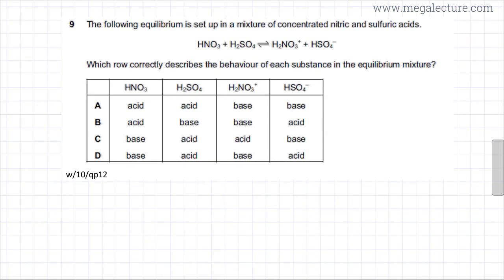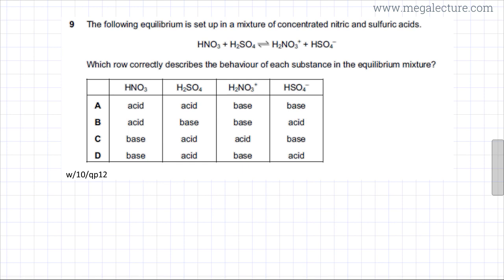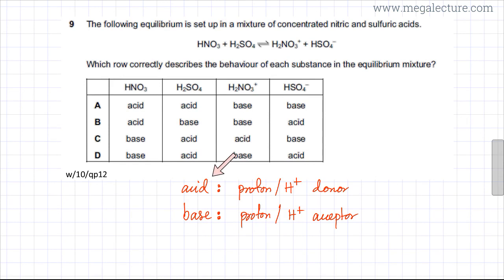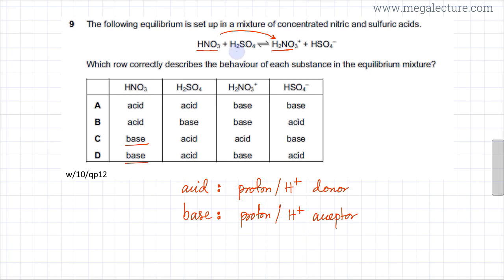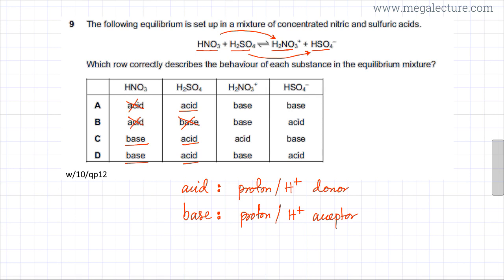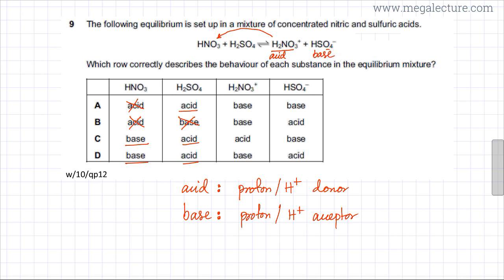9 - 9701_w10_qp_12 (AS) : Bronsted-Lowry Acid-Base Theory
The following equilibrium is set up in a mixture of concentrated nitric and sulfuric acids.
                                   HNO3   +   H2SO4  ⇌   H2NO3+   +   HSO4–

Which row correctly describes the behaviour of each substance in the equilibrium mixture?

A            acid                     acid                    base                   base

B            acid                     base                   base                   acid

C            base                    acid                    acid                    base

D            base                    acid                    base                   acid